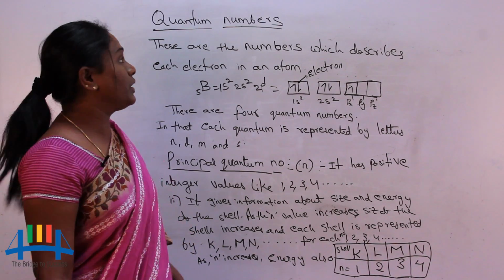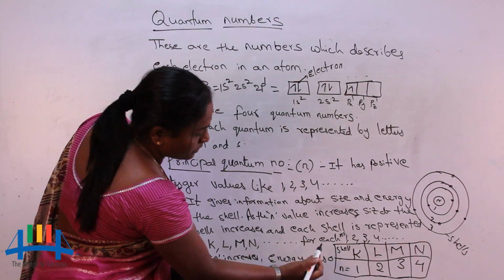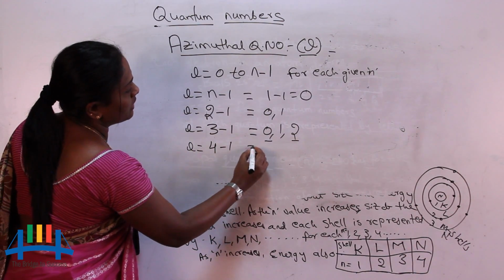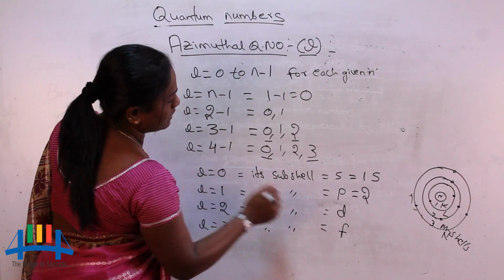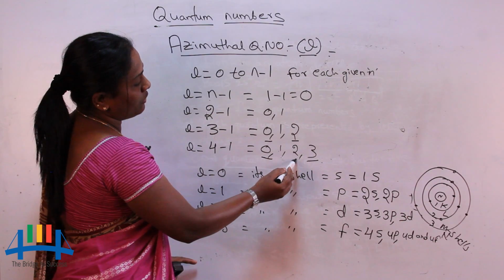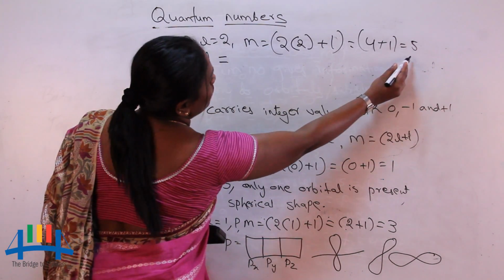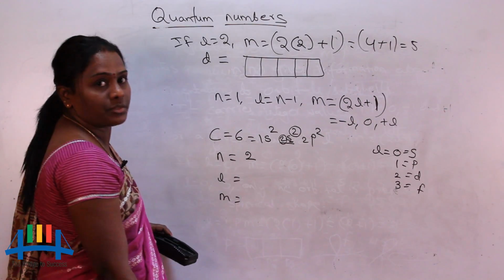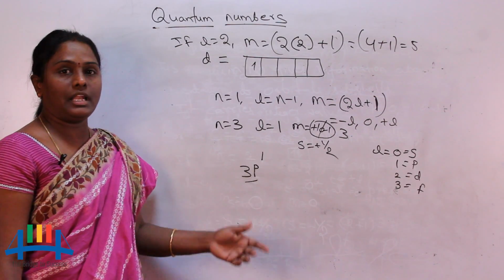Quantum numbers (Physics class 7,8,9,10)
This video covers the topic - Quantum numbers